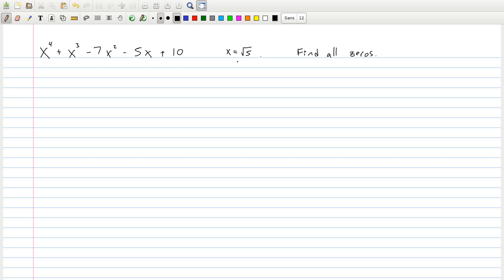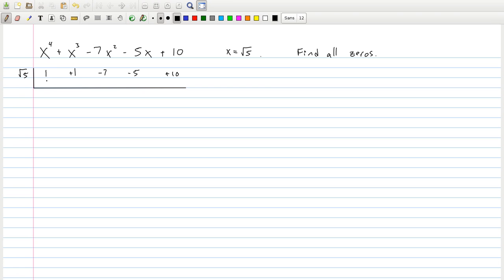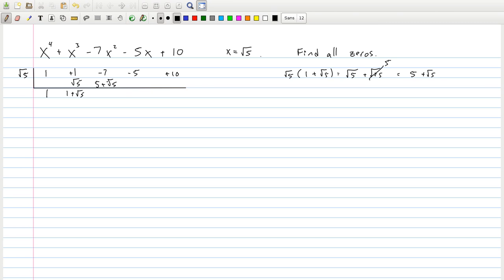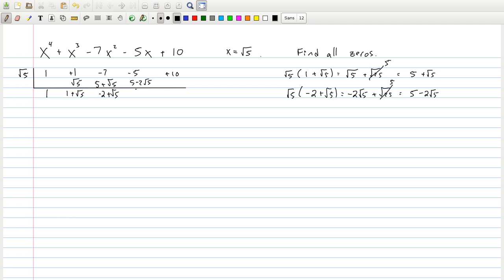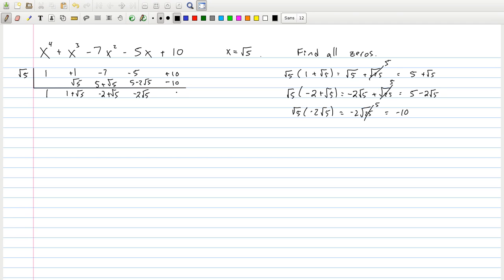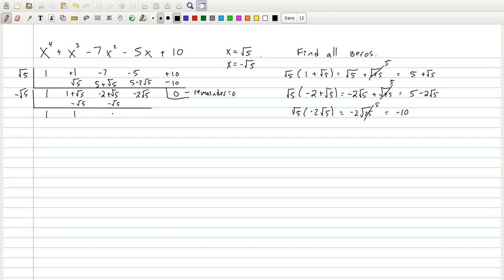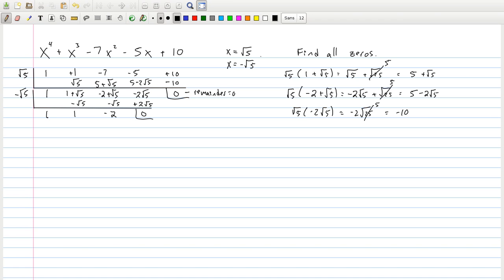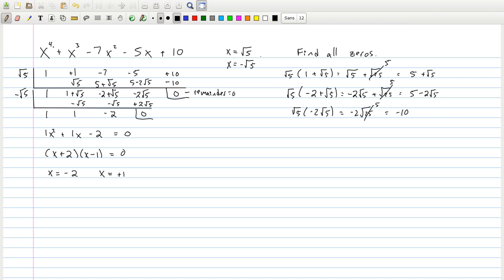Synthetic Division - example 3